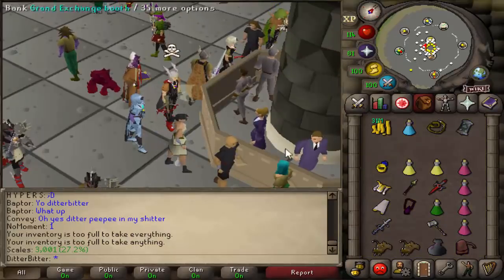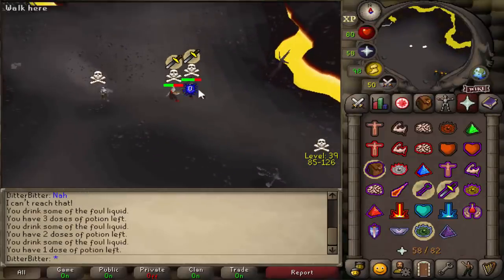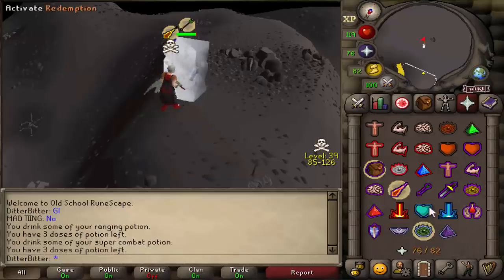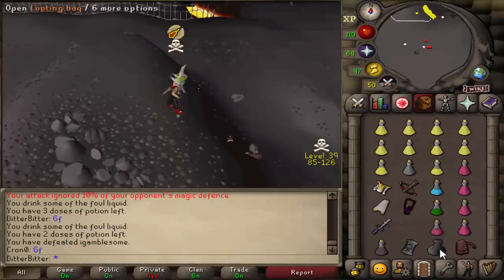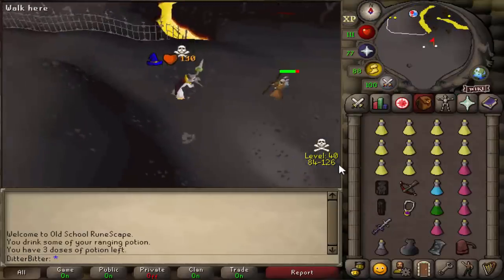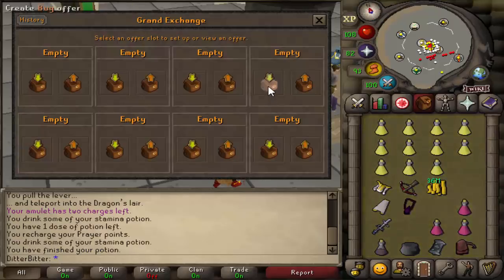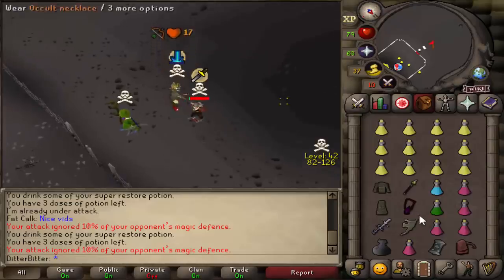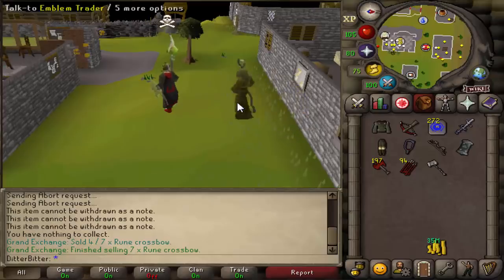Overpowering PKers with High Risk Setups (#07)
Making 100M GP from nothing, starting only with an ags, I have to deep wilderness PK and use the wild to my advantage to make loads of money.